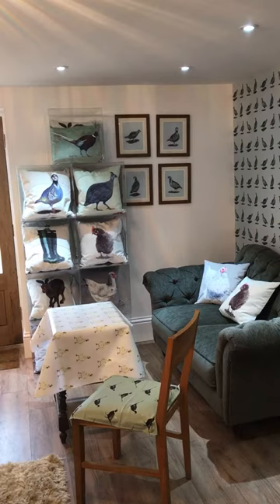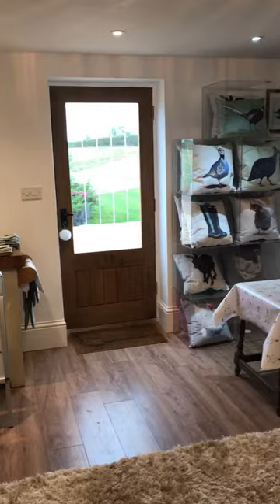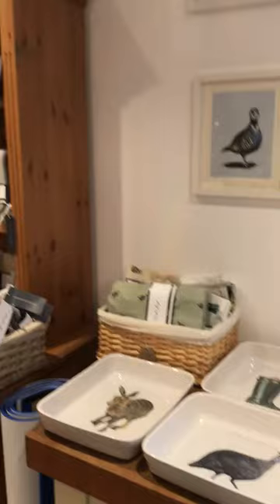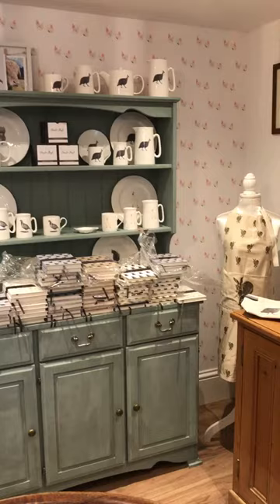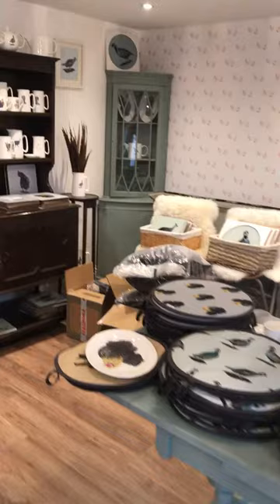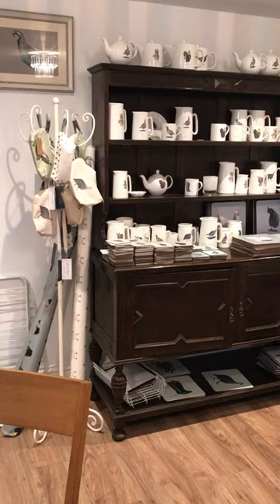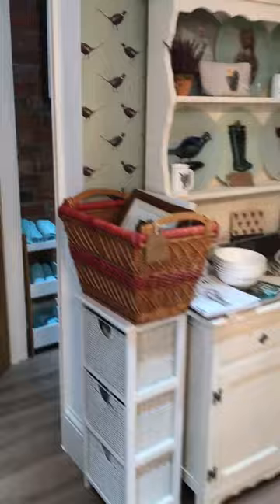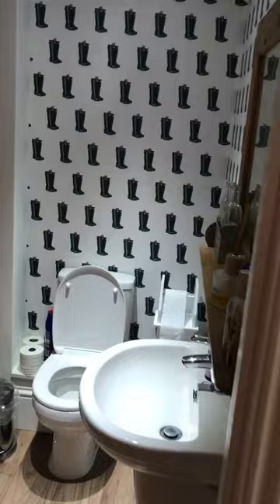Christie Lloyd Shop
Christie Lloyd shows off her new shop with wallpaper designs and her bone China items, prints,
Tableware, and luxury Country themed home accessories.